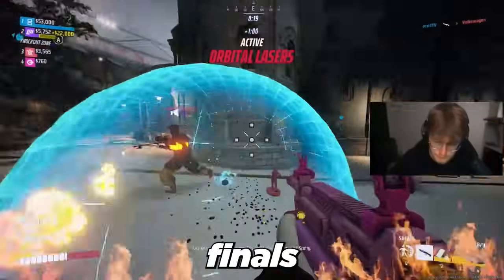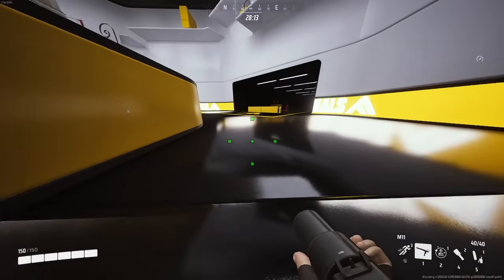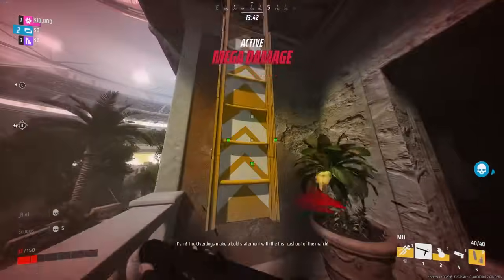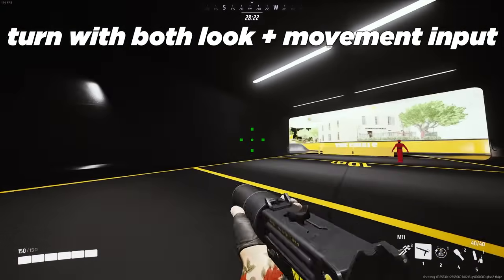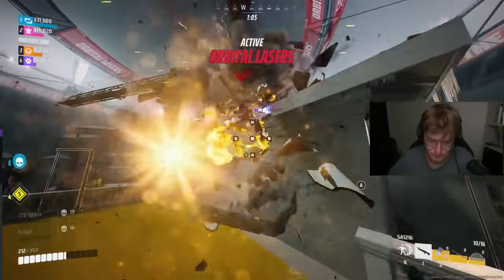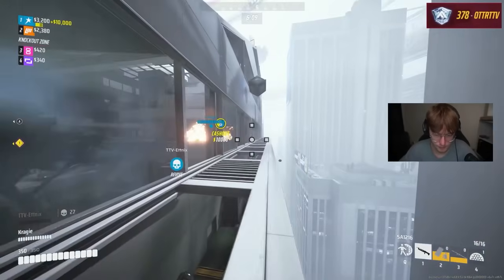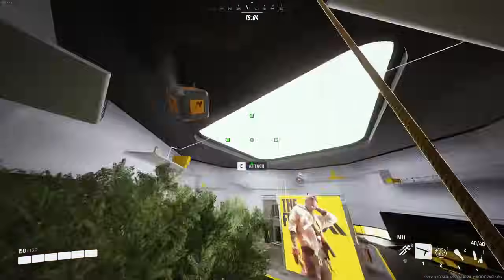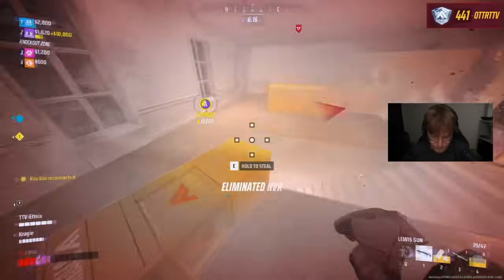The ULTIMATE Movement Guide for The Finals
ottr.store to get your merch

🎬Edited by ⪢ ViewtifulEdits